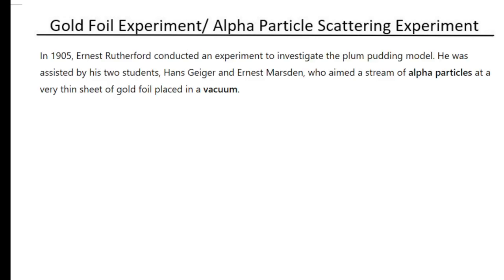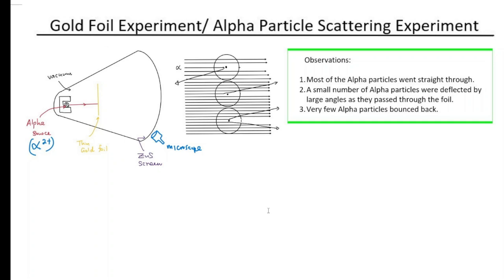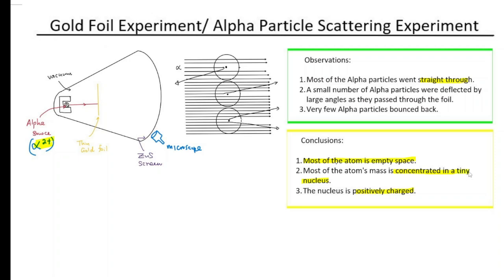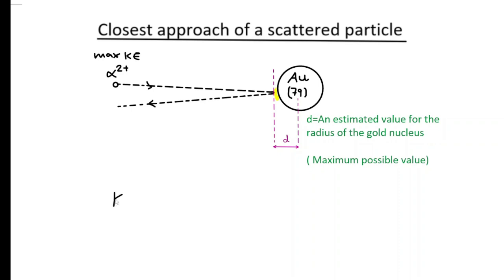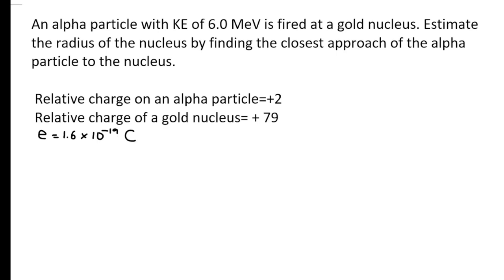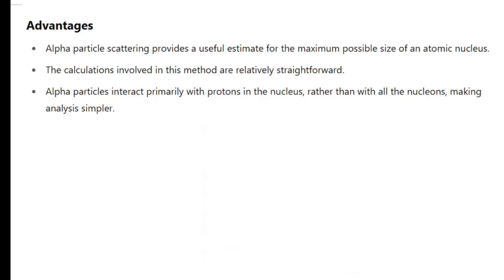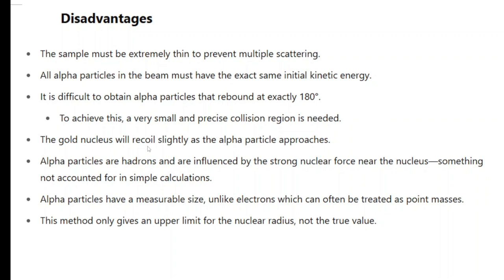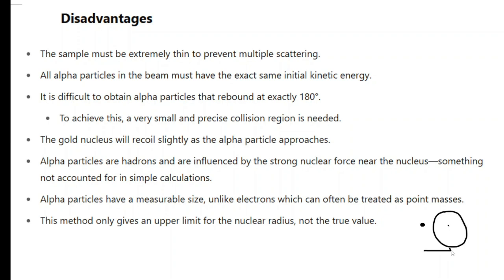Gold Foil Experiment (Aplha Particle Scattering Experiment)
🔬 Gold Foil Experiment (Alpha Particle Scattering Experiment) Explained! 🌟

In this video, we dive into one of the most groundbreaking experiments in the history of atomic physics – Rutherford's Gold Foil Experiment. Discover how a simple setup using gold foil and alpha particles led to the revolutionary discovery of the atomic nucleus and changed our understanding of the atom forever!

📌 What You’ll Learn:

What was the Gold Foil Experiment?

The setup and how it worked

Key observations and surprising results

How this experiment led to the nuclear model of the atom

🎥 Whether you're a student, teacher, or science enthusiast, this video breaks down complex concepts into easy-to-understand visuals and explanations.

💡 Perfect for: Alevel  and GCSE Physics, chemistry, or anyone curious about the structure of atoms!